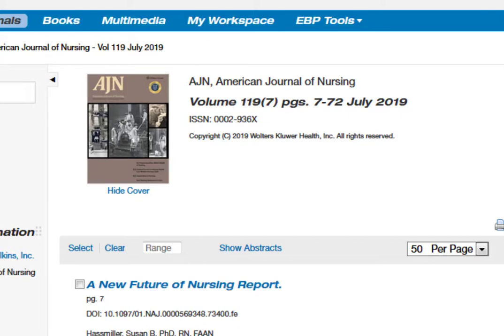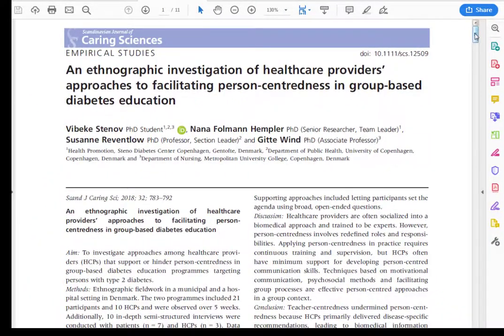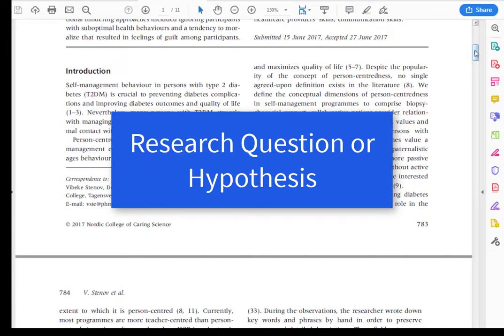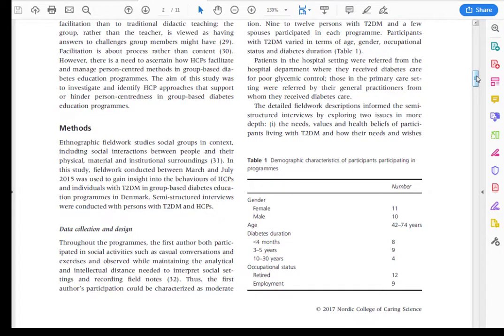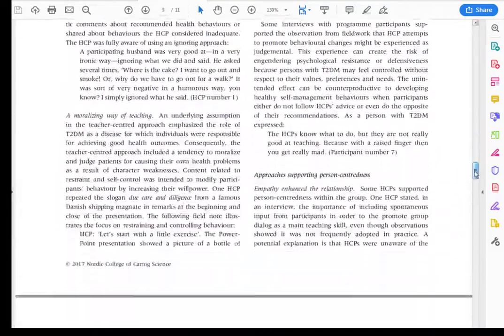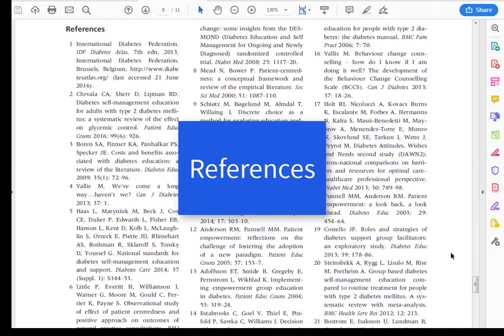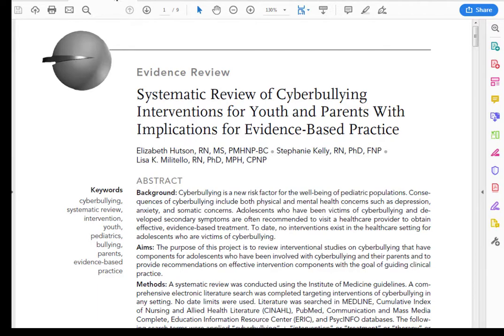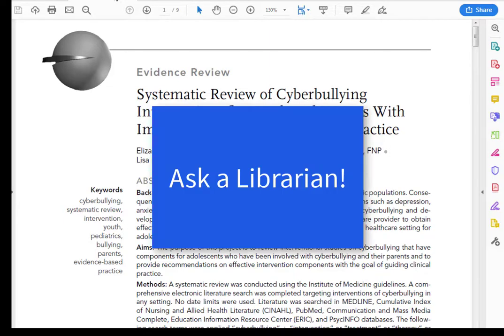Scholarly Articles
Nursing Library Exercise